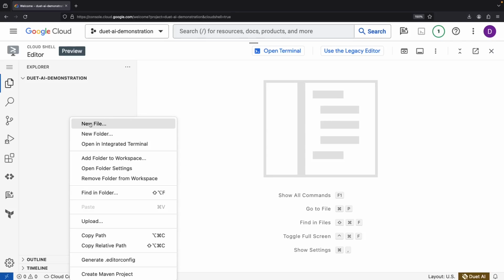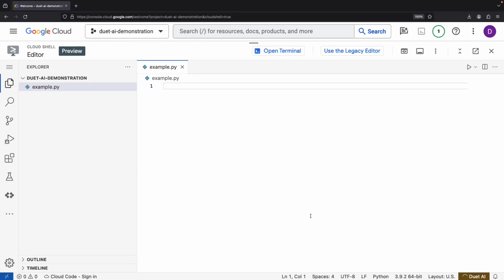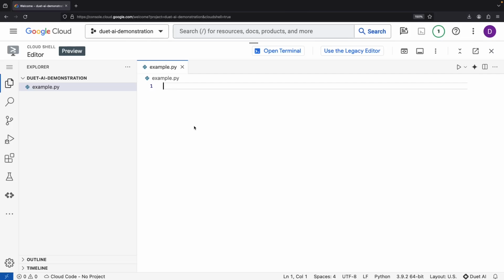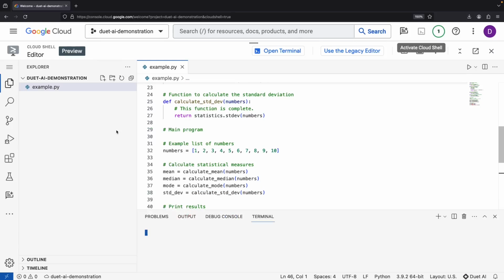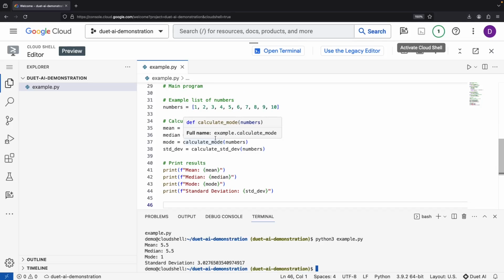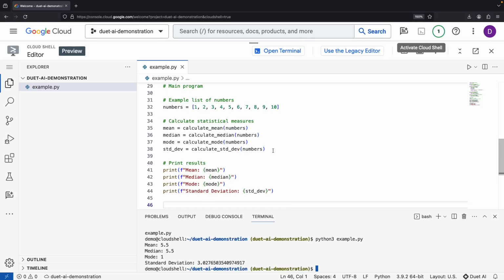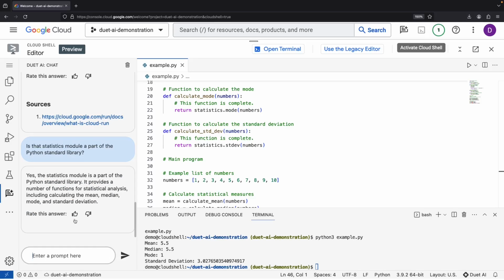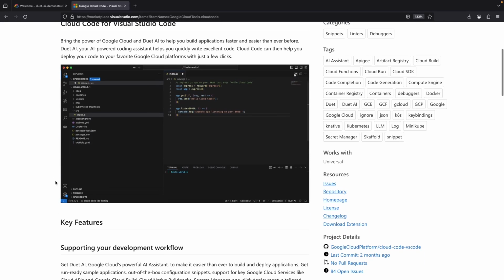Google's Code Copilot (Hands-On with Duet AI for Developers)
Welcome to our tutorial on Google Cloud's Duet AI, the cutting-edge code helper similar to GitHub Copilot. In this video, we dive into the integration of Duet AI with the Cloud Shell Editor and explore its capabilities in enhancing your coding experience. Whether you're a seasoned developer or just starting, this tutorial is tailored to provide you with a hands-on approach to leveraging Duet AI in your projects.

What We Cover:
* Getting Started
* Project Setup
* Duet AI Activation
* Code Completion in Action
* Multilingual Support
* Troubleshooting Tips
* The Duet AI Chat Feature
* IDE Extensions